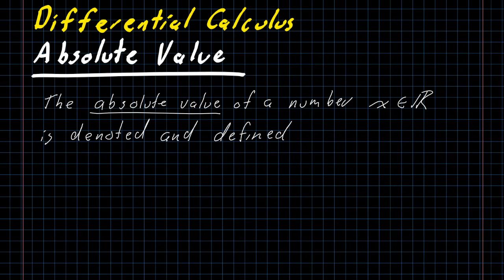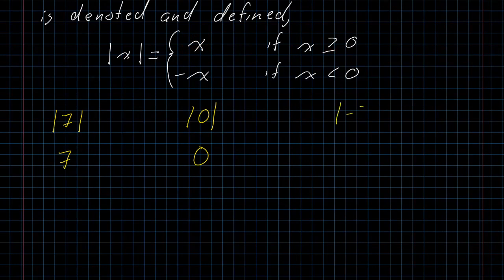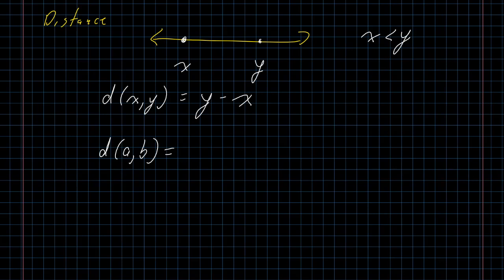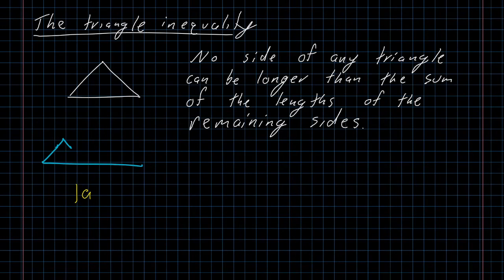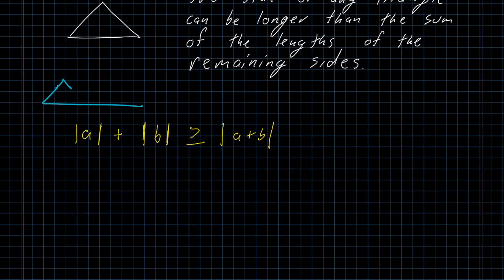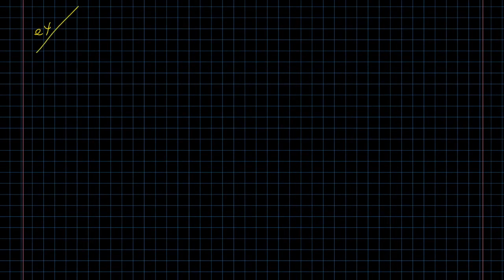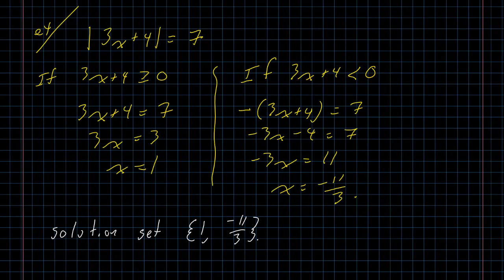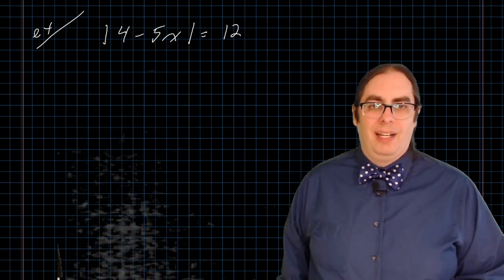Absolute Value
Learning Objectives:
* Define absolute value as a piecewise function
* Use properties of absolute value in problem solving
* Use the triangle inequality in problem solving
* Write the solution set for absolute value equations